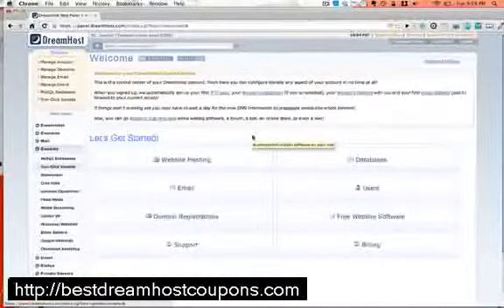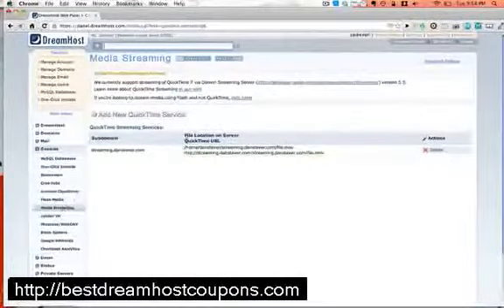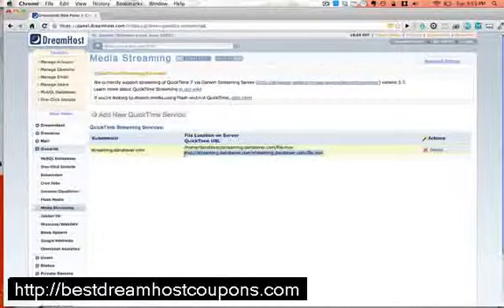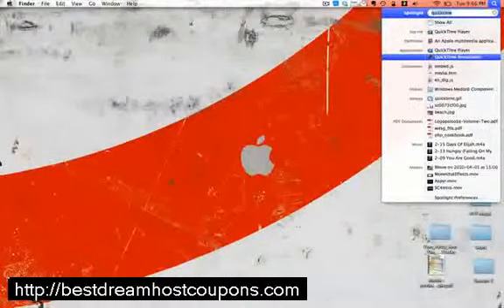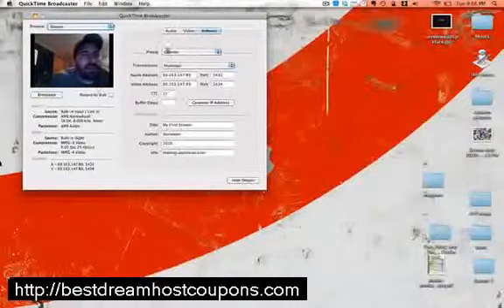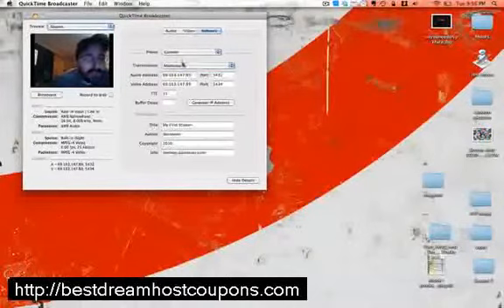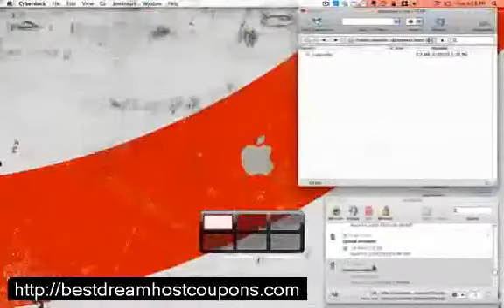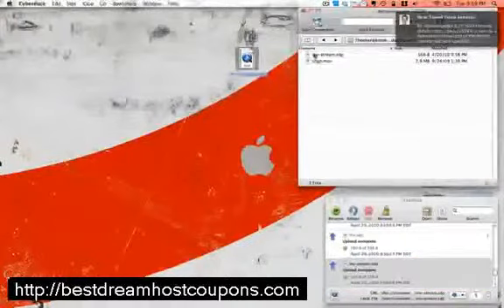Darwin Streaming Server Setup DreamHost